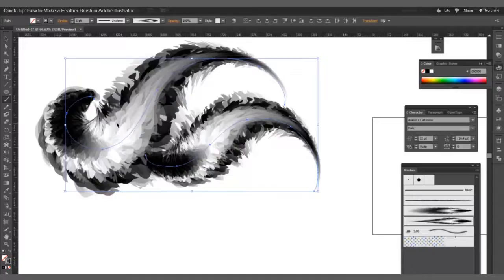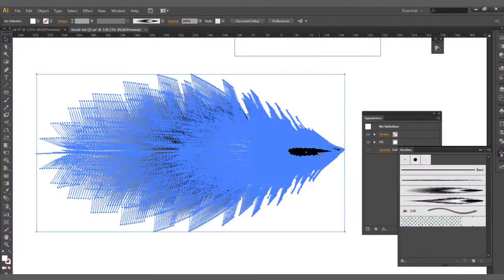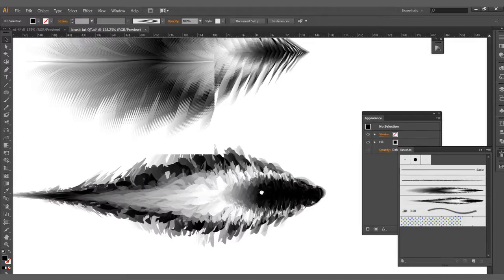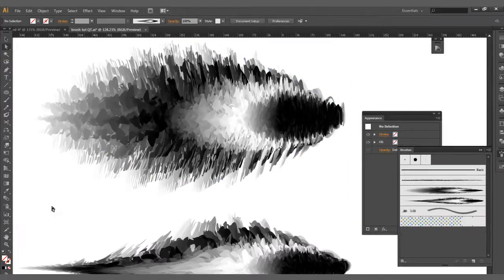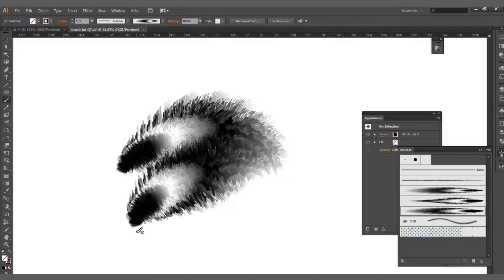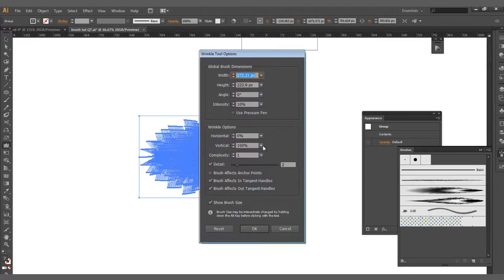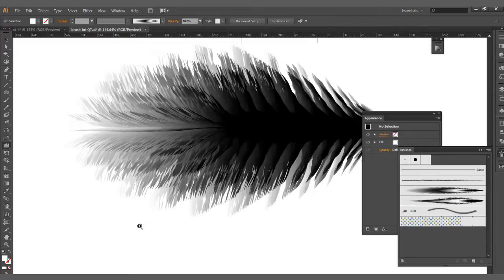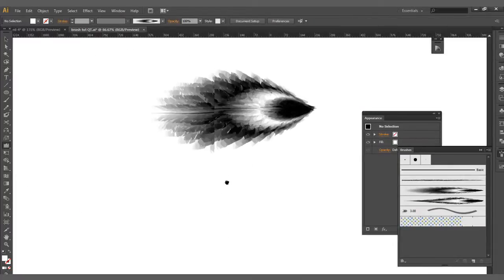VectorTuts Quick Tip: How to Make a Feather Brush in Adobe Illustrator Explanation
I see there has been some confusing  elements with my Make a Feather Brush Video. So here is a video that I hope will help everyone out.ENJOY!